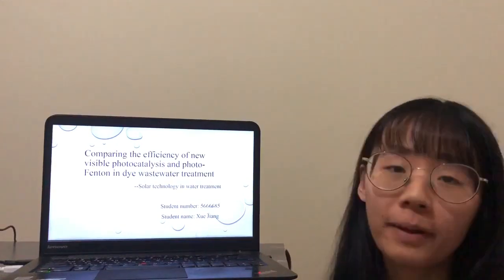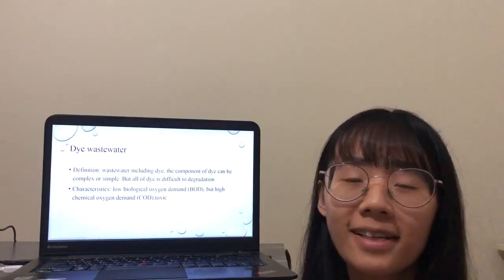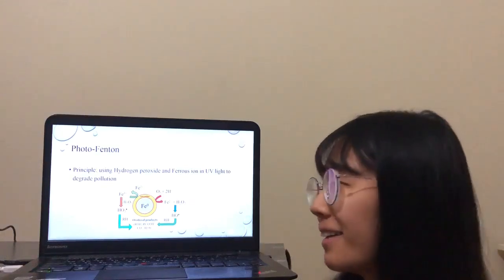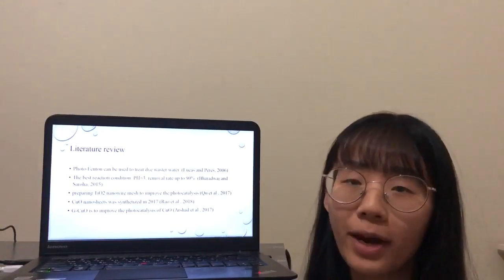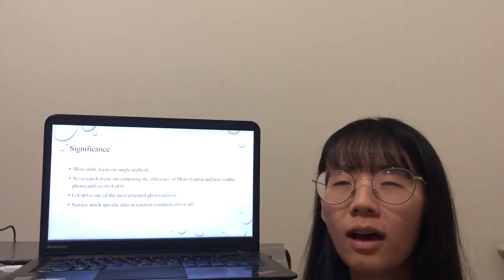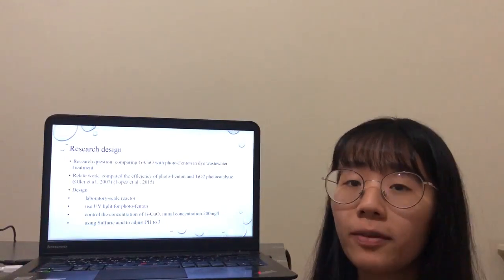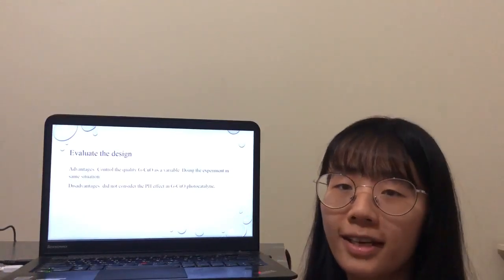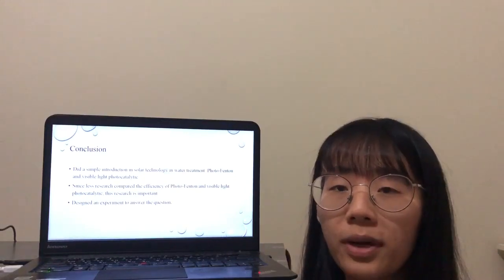ENGG955-5666685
The university of Wollongong